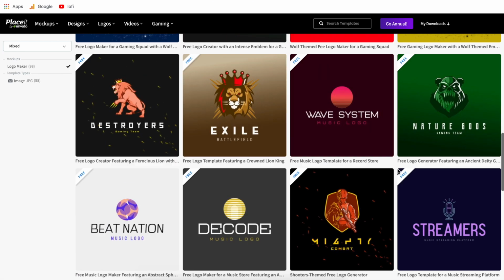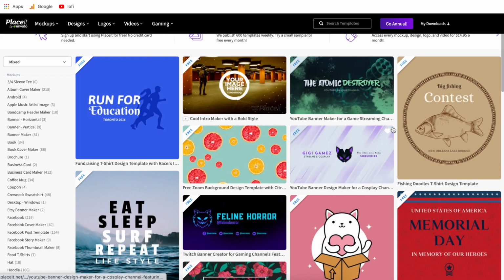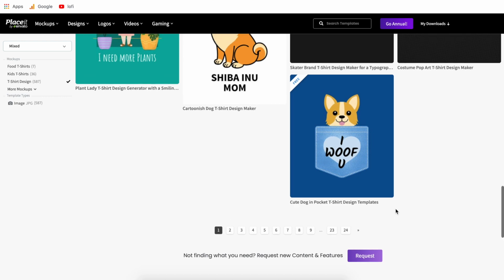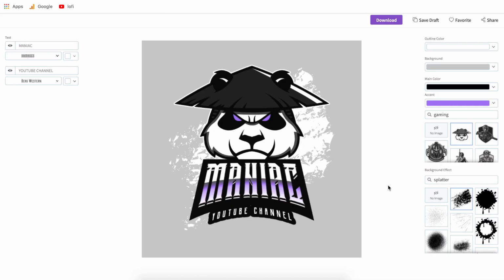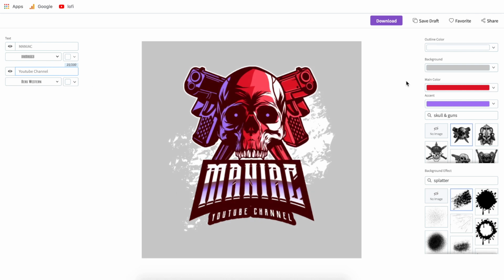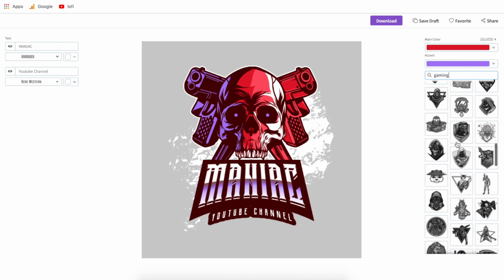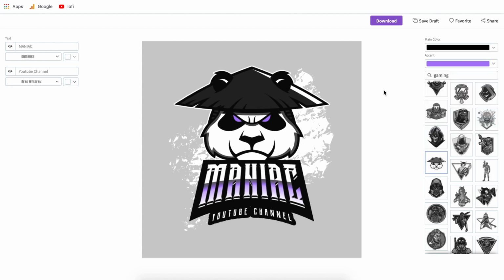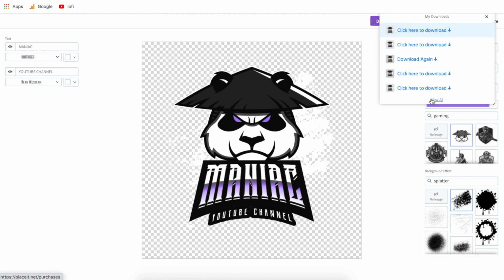How To Make Free YouTube Logos Without Photoshop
In this video, I'll show you how to make a free YouTube logo on Placeit.